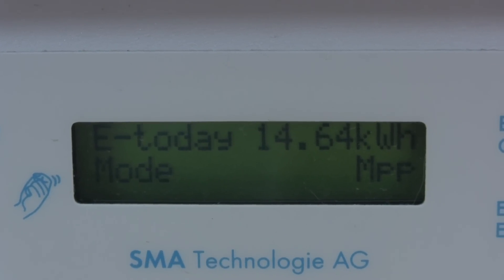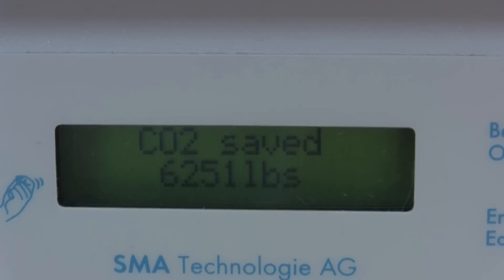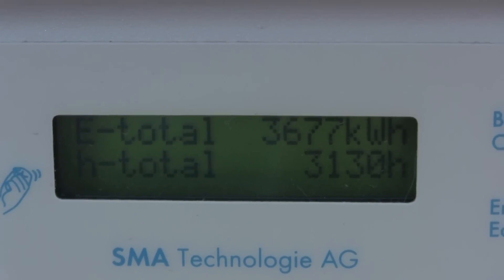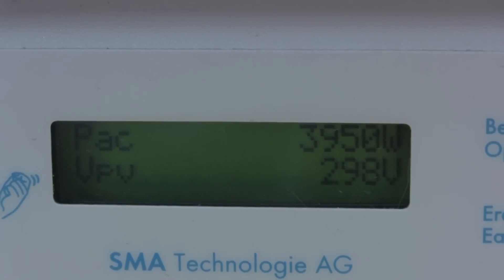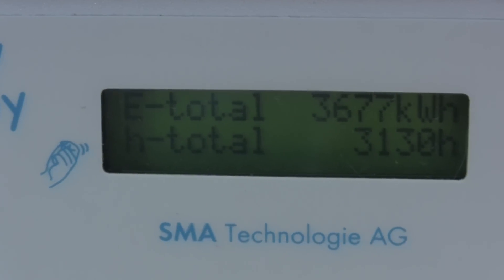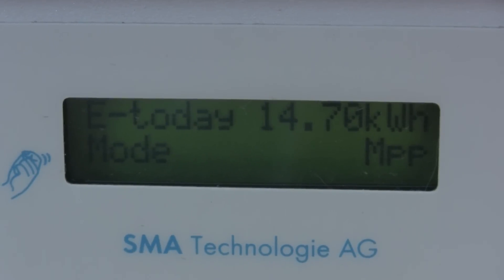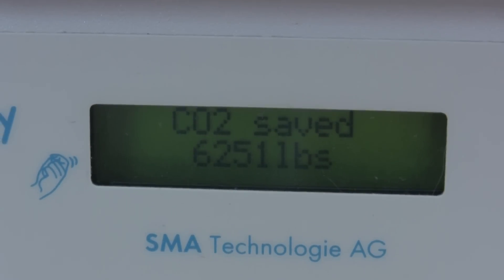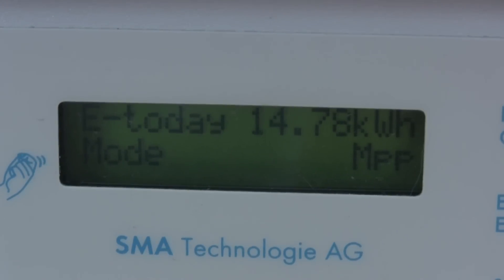Solar Panel Cleaning and Temperature Deration pt2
Here are the power level results from cooling the panels from 155 degrees to 89 degrees. As you can see, temperature does in fact make a big difference in PV output!